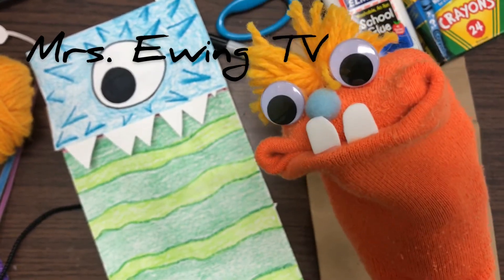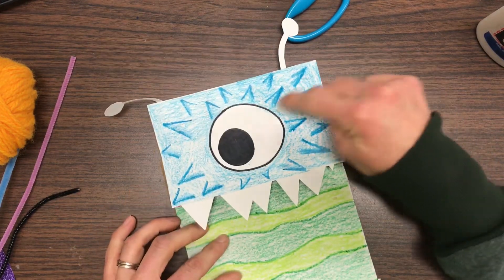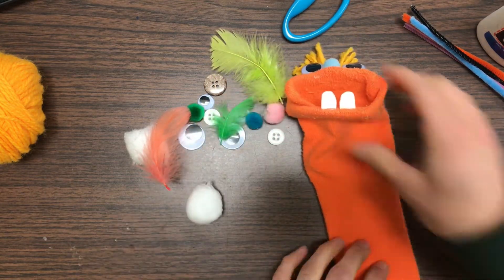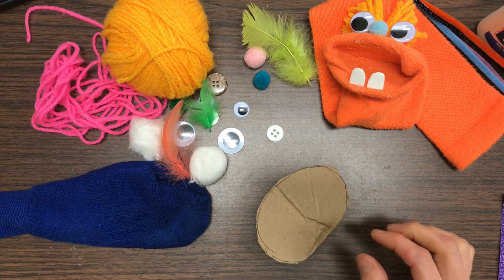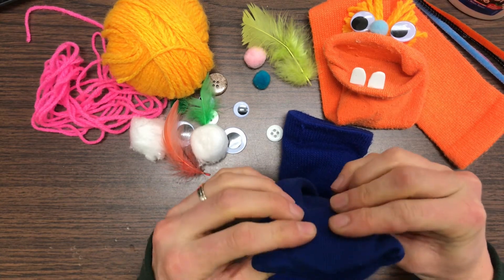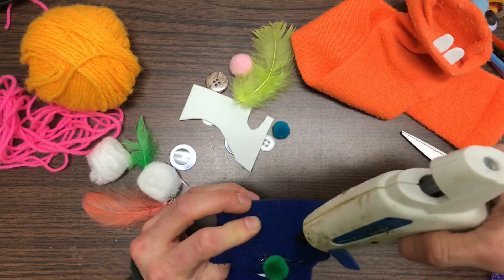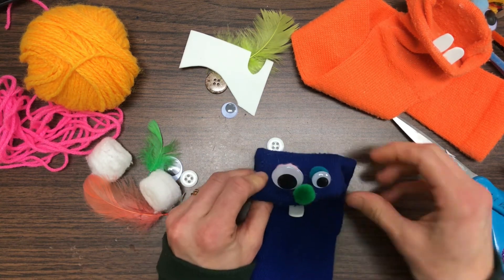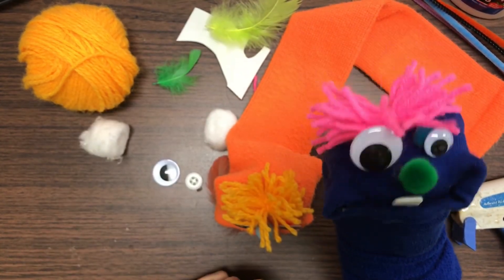How to Make a Puppet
In this video I show how to make a sock puppet, but I also show an example of how to make a puppet out of a paper bag.